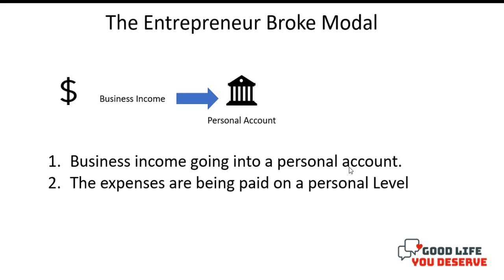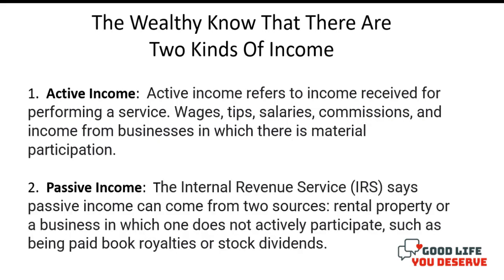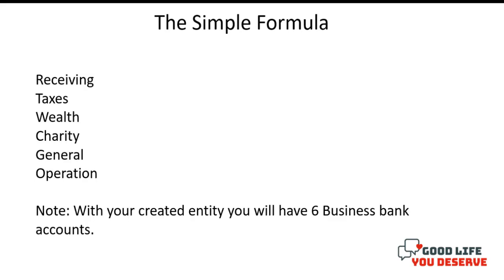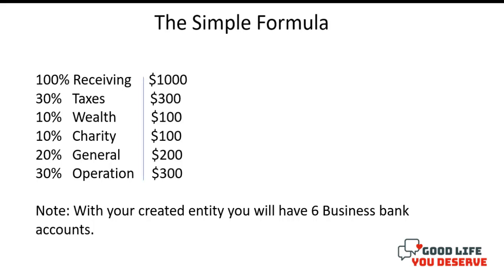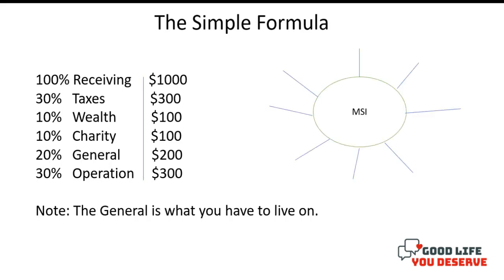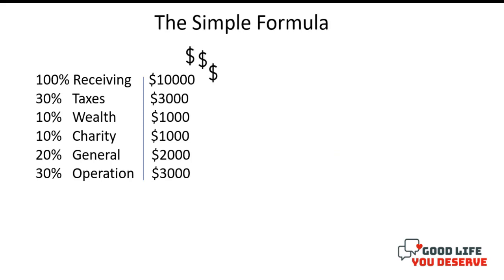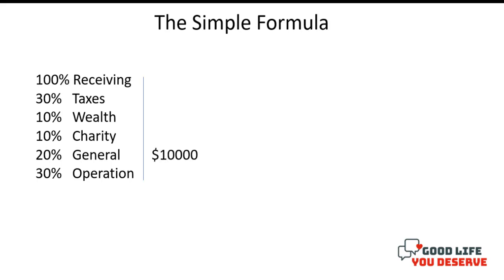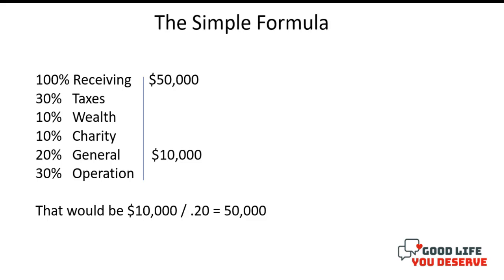How To Simplify Money Management For Entrepreneurs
How to simplify money management for entrepreneurs. This is a very effective money management strategy. This is one of the best business models available today and is ideal for this day and time.

Keep in mind that I link these companies and their products because of their quality and not because of the commission I may receive from your purchases. The decision is yours, and whether or not you decide to buy something is completely up to you. Also, please be advised that income and results shown or discussed are extraordinary and not intended to serve as guarantees. In fact, as stipulated by law, I cannot and do not make any guarantees about your ability to get results or earn any money with our ideas, information, tools, strategies, courses, or training materials. I don’t know you and, besides, your results in life are up to you. Agreed? I just want to help you by giving great content, direction, and strategies that worked well for me and my students and that I believe can move you forward. I feel transparency is important and I hold myself (and you) to a high standard of integrity. Thanks for stopping by. I hope this training and content brings you a lot of value.